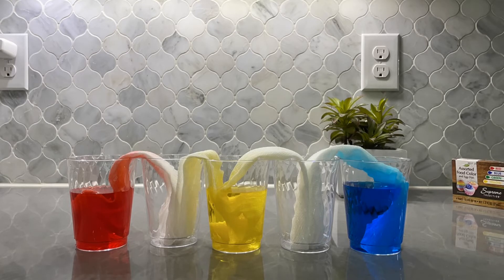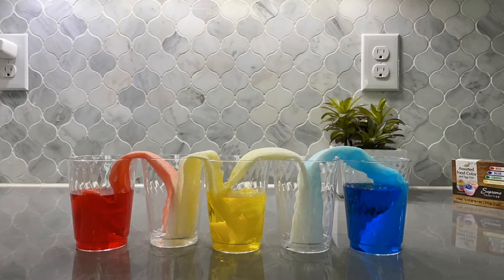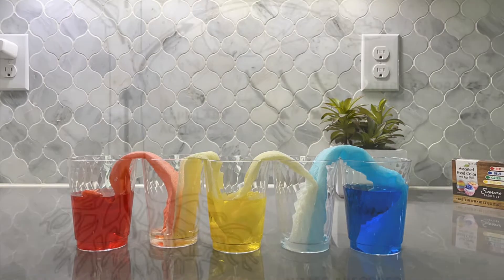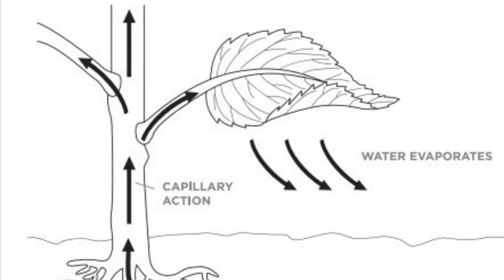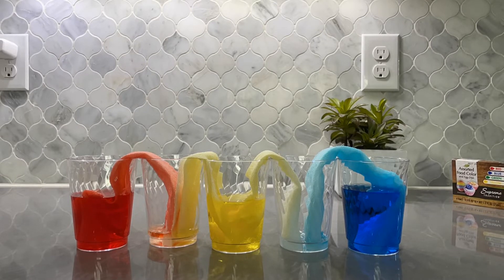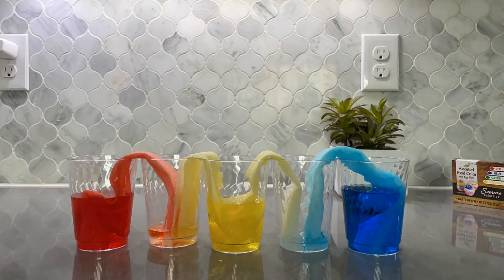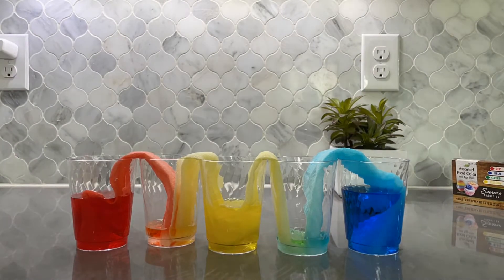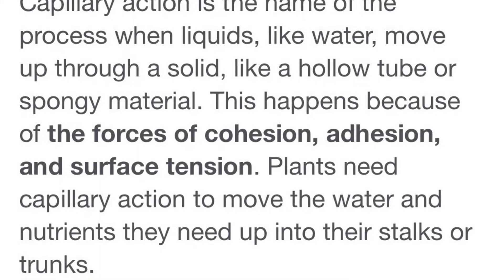How Plants absorb Water || Walking Water experiment || Capillary Action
3 simple and cool science experiments at home to learn about capillary effect and see it in action. This is a great way to learn how plants absorb water and how the water gets transported all the way from the root to the leaves at the top using cohesion and adhesion to move against gravity. All you need to some paper towels, paper towel, tooth picks and water !